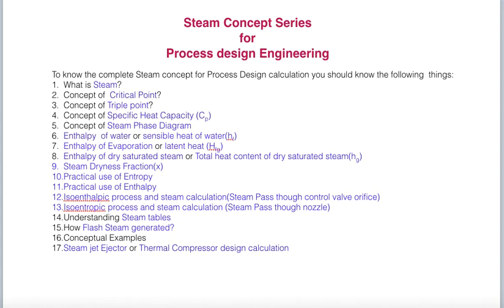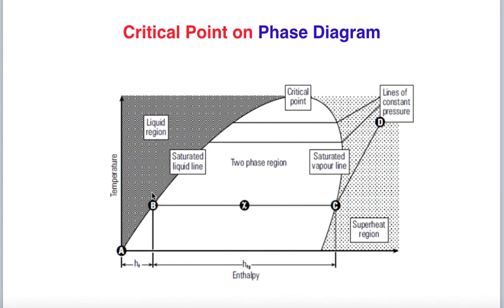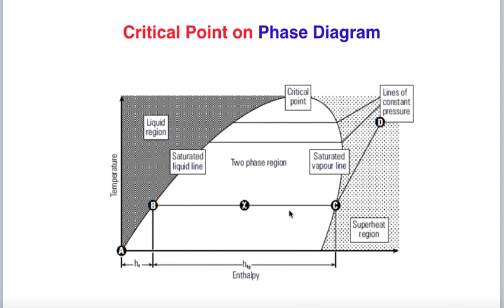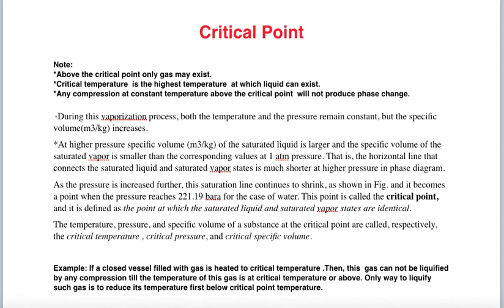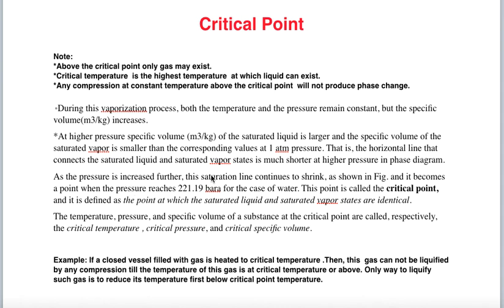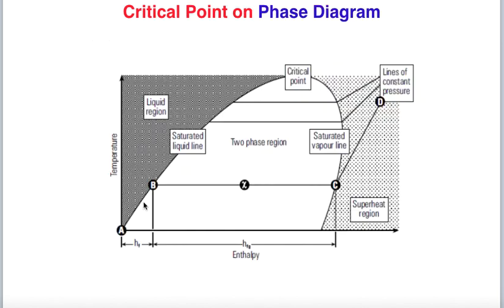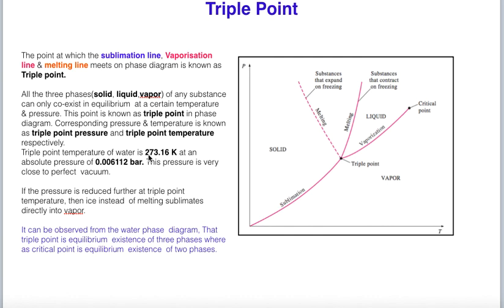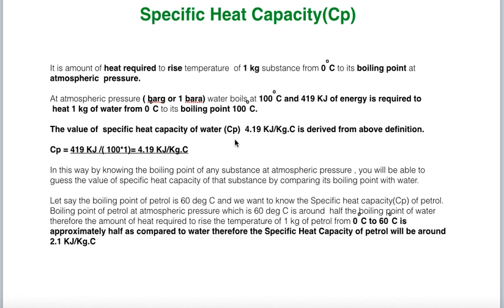Steam concept series video 2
This is second video of the Steam Concept Series. In this video i have covered Triple point, Critical Point ,Specific Heat Capacity Concept and understanding of steam phase diagrams. This video will provide the practical understanding of these concept.